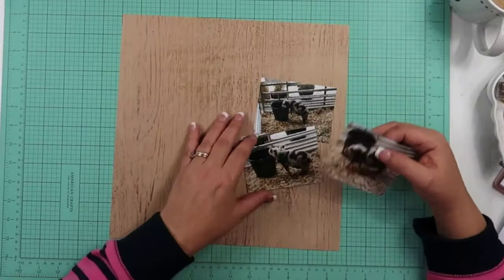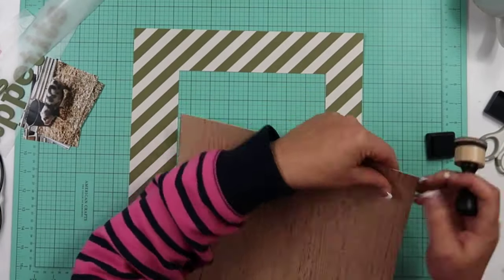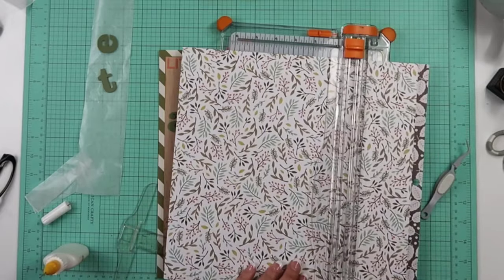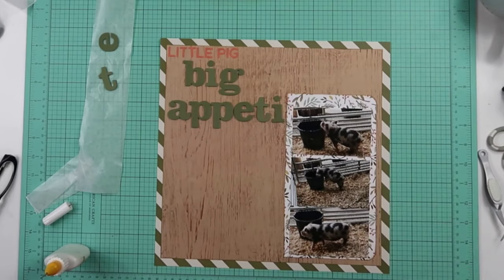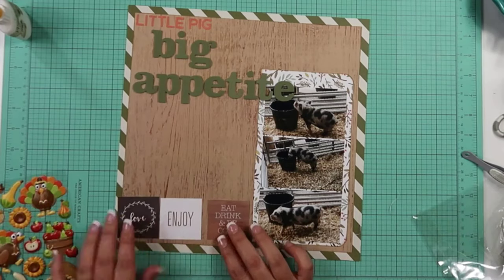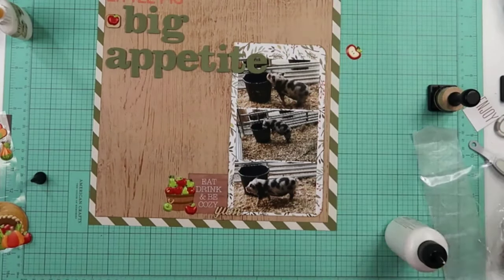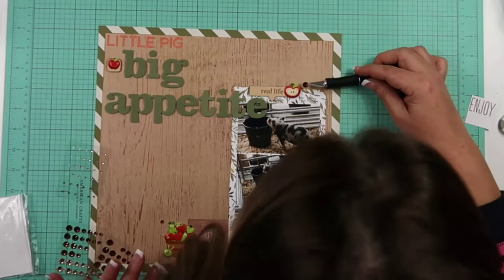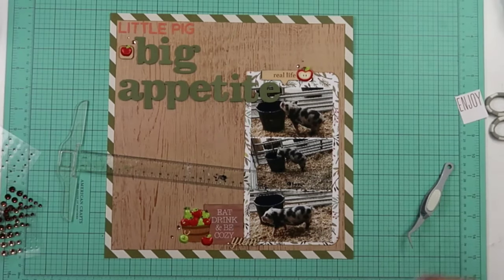SCRAPBOOK LAYOUT PROCESS VIDEO REMAKE // LITTLE PIG, BIG APPETITE